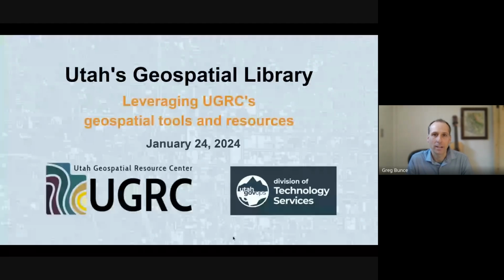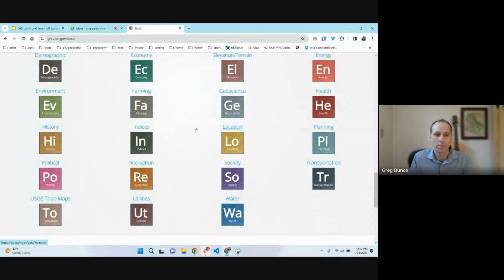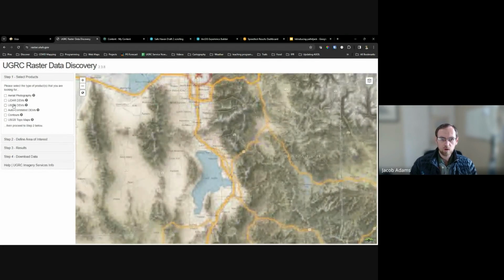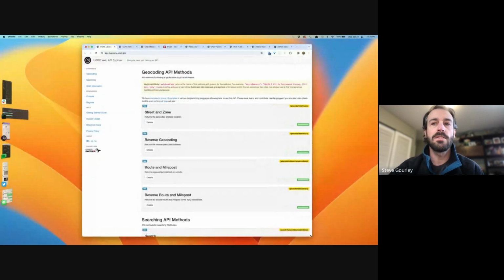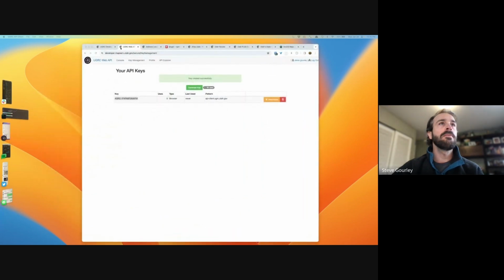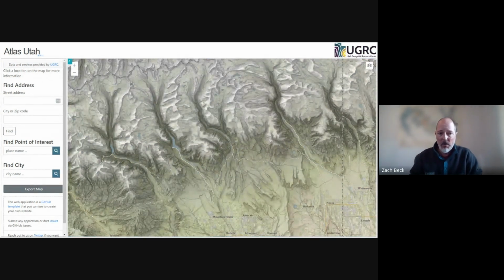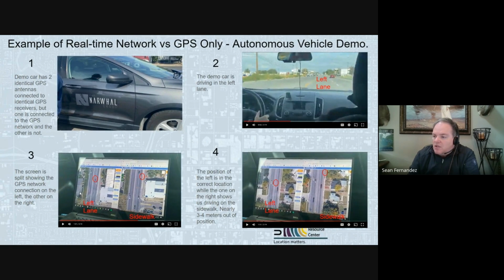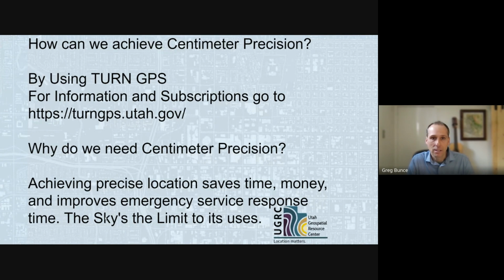The UGRC geospatial library - leveraging tools and resources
This is a lunch and learn presentation to DTS staff highlighting the products, services, and resources that UGRC has to offer. If you are a state employee and unfamiliar with how UGRC can benefit your business, please watch this video and reach out to anyone at UGRC with questions.

0:00 Introduction
2:00 SGID and data overview
7:57 Finding data with the SGID Index
8:57 Exploring data in the SGID on ArcGIS Hub
10:25 Accessing and querying the Open SGID
12:54 Imagery available from Discover
14:32 Downloading raster data from raster.utah.gov
15:25 Browsing data on ArcGIS Online
16:45 Low code no code apps with Experience Builder
18:50 Add data to ArcGIS Online with palletjack
22:00 Exploring the UGRC API
25:00 Creating API keys for the UGRC API
26:00 Geocoding with the UGRC API Client
29:40 React components to access the UGRC API
31:00 Examples of the UGRC API in apps
32:56 Using the ArcGIS Maps SDK for JavaScript
33:45 Available base maps from Discover
41:00 The TURN GPS network
51:34 Closing statements